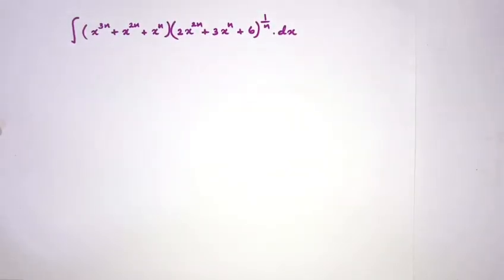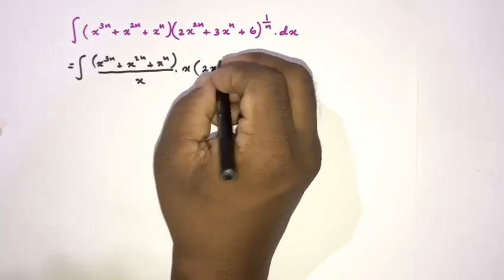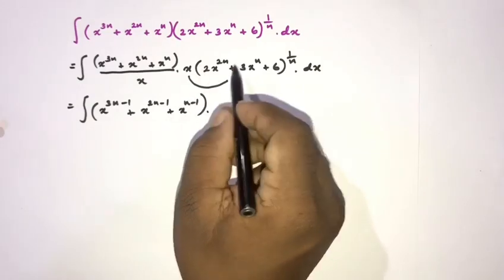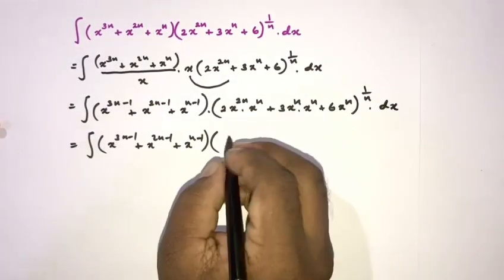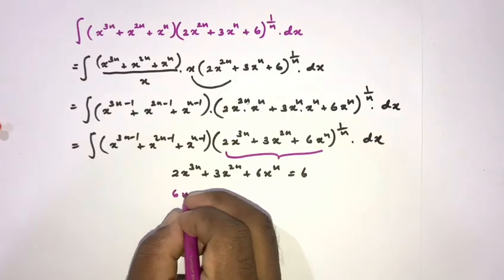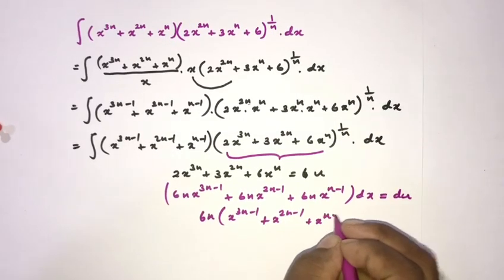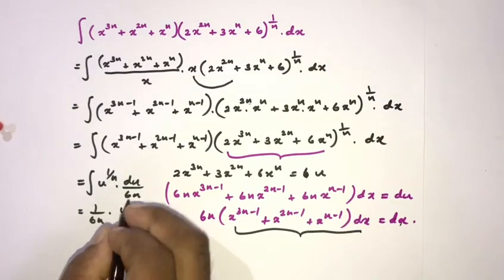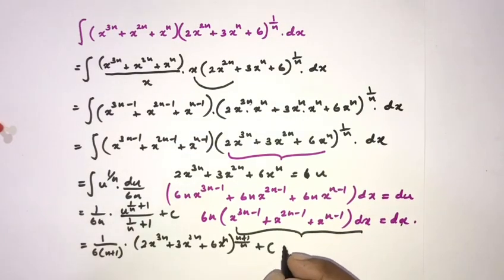How to solve this JEE Advanced indefinite integral ?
In this video we discuss about an indefinite integral(n is any natural number). This is a practice integral for jee advanced entrance examination.